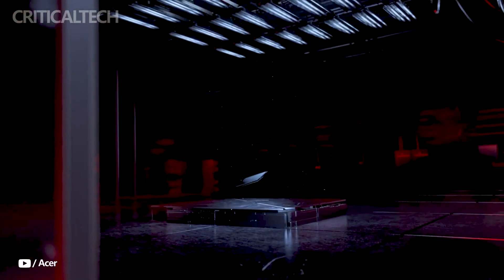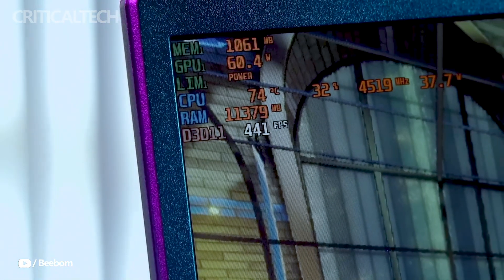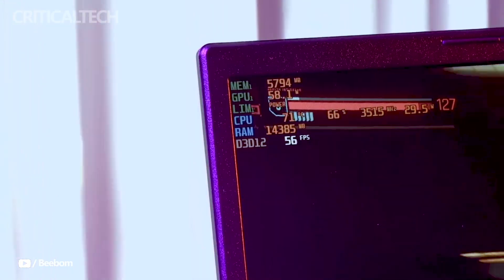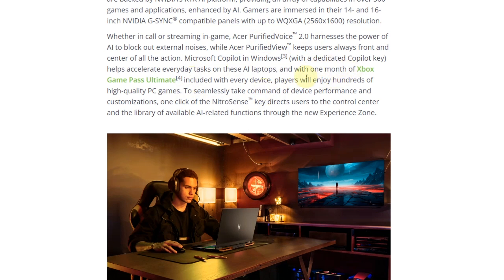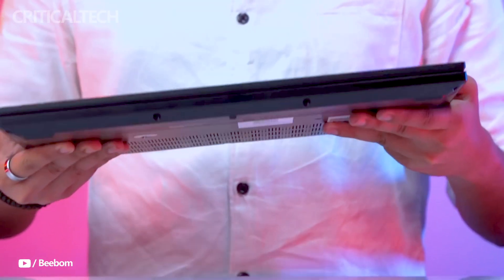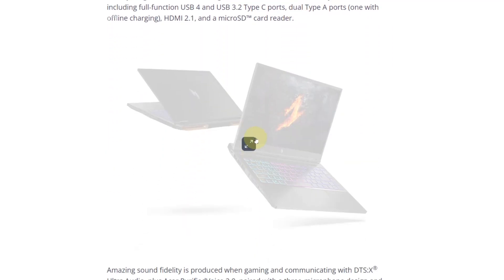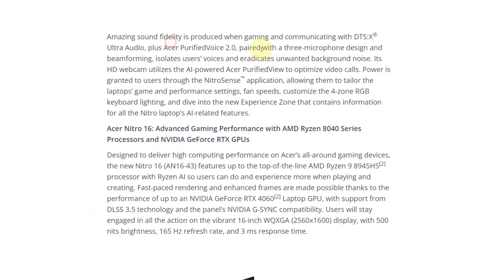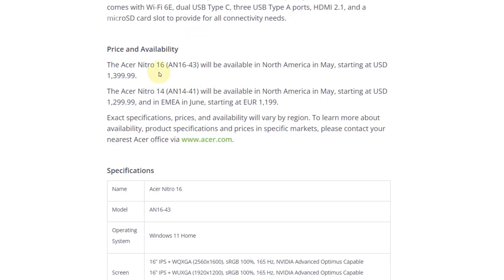Acer Nitro 14 | Ryzen 8040 series and RTX 4060 Laptop 2024!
Acer has officially introduced the new Acer Nitro 14 gaming laptop, equipped with the latest processors of the Ryzen 8040 series.

Acer Nitro 14 is equipped with a 14.5-inch IPS display with WQXGA resolution (2560 x 1600 pixels), 120 Hz refresh rate, 16:10 aspect ratio, 100% sRGB color space coverage.

The device has processors of the AMD Ryzen 8040 series. The top modification uses the Ryzen 7 8845HS with a frequency of up to 5.1 GHz. As for graphics, it uses an NVIDIA RTX 4060 GPU with 8 GB of GDDR6 memory.

The cooling system includes a dual system of fans and thermal paste based on liquid metal. The laptop has USB-C, USB-A, HDMI 2.1 ports, a microSD card slot, stereo speakers, a triple microphone, and customizable RGB keyboard lighting.

The Acer Nitro 14 (AN14-41) is expected on store shelves in June 2024 at a suggested retail price of €1,399.